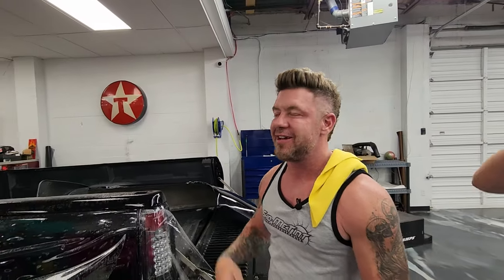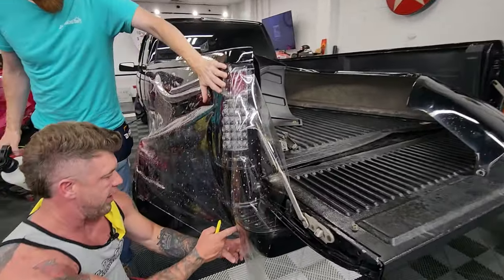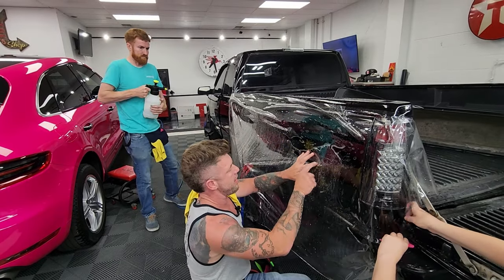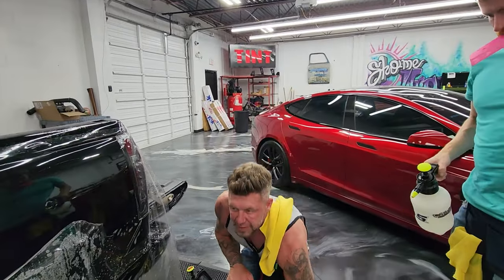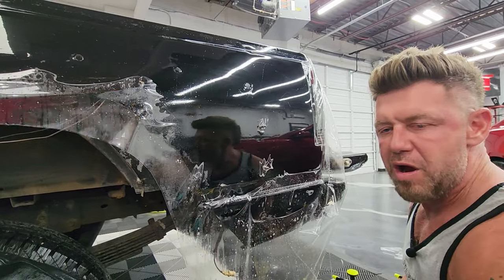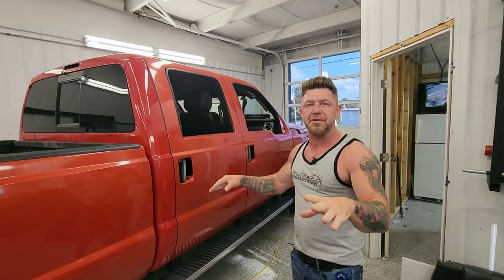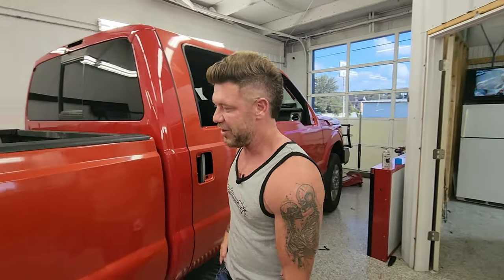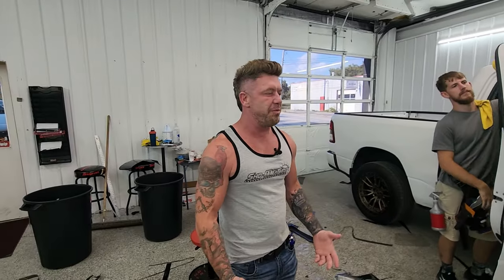Lookin' Fresh Haulin' Hay!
Starting a full PPF wrap on a black 1998 Chevy Silverado Dually.  Wrapping a Ford F250 in a red that SPARKLES like a bass boat!

Whether you're looking for a full color swap, vinyl wrap, chrome delete, customized detailed pieces, window tint, paint protection film application, vinyl application, or new car graphics, the experts at Sho-Me Tint can help you get the look you want.

Randy